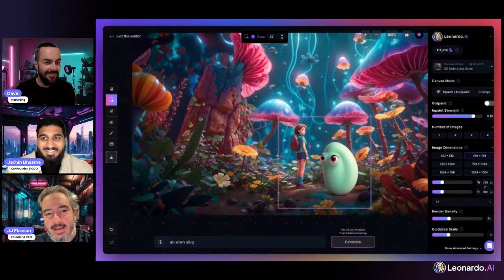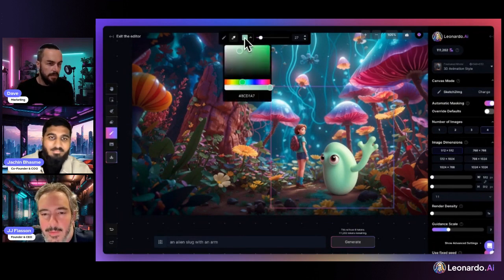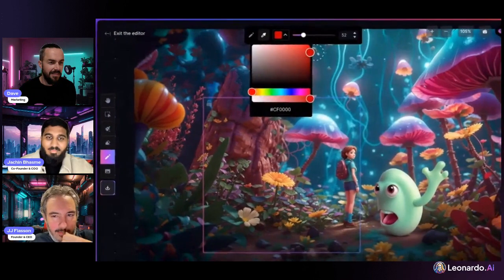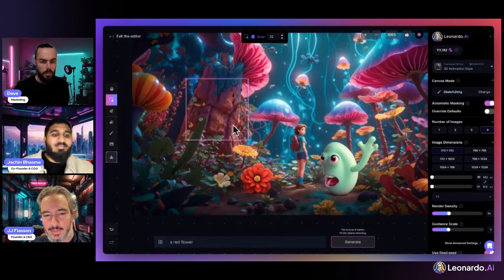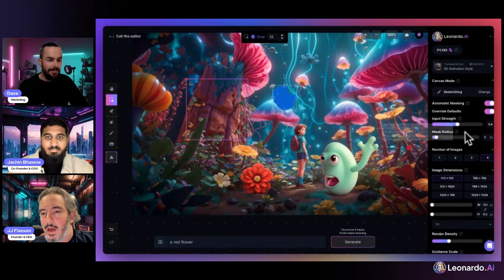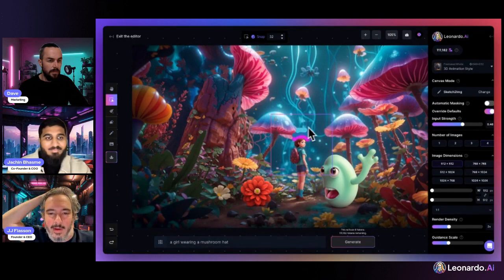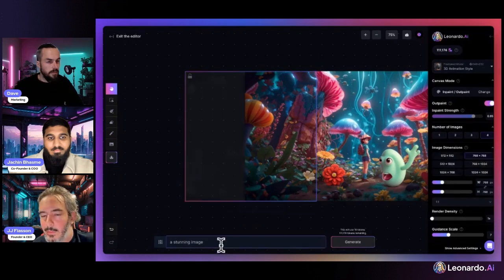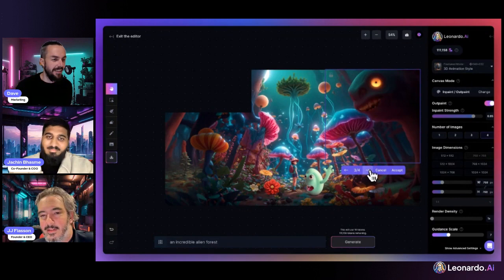How to use Leonardo Ai Canvas - Sketch to Image | Official Q&A with the Leonardo.ai Team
Welcome to our official Q&A video with the Leonardo.ai team. In this tutorial, we'll guide you through how to use Leonardo AI Canvas, focusing on the exciting features of sketch-to-image

In this deep-dive session, we'll cover:

We'll walk you through creating and editing an image on the canvas without jumping between different sections of the platform. We'll explain the functionalities of Text image, Inpaint outpaint, Image to image, and Sketch to image, and how they can be utilized to enhance your work.

This video is a great resource for anyone looking to improve their skills in using Leonardo AI Canvas or anyone curious about the potential of AI in graphic design and illustration. Whether you're a beginner or an experienced user, you're sure to find something of value here.